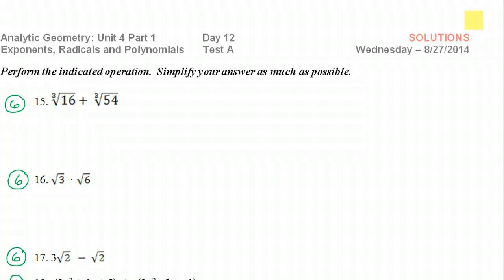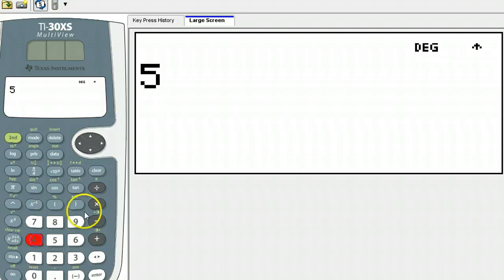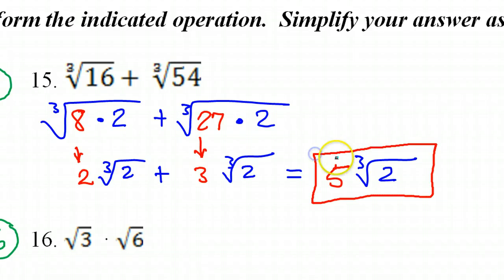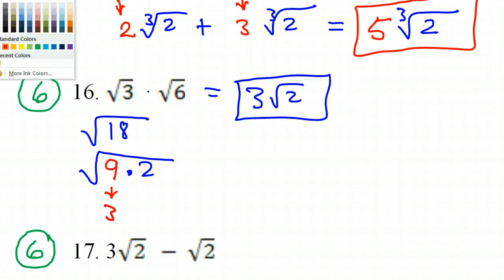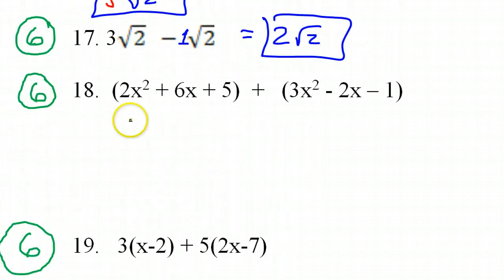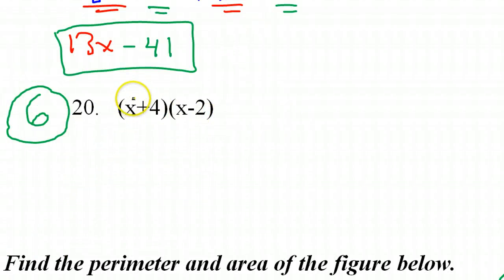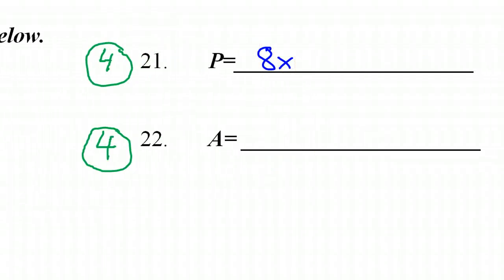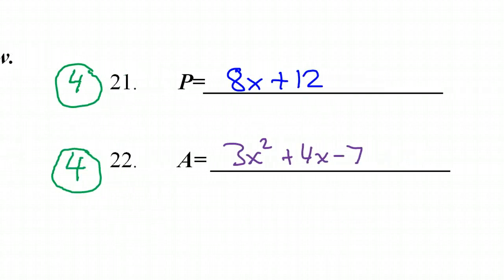Day 12 Test A #15 to #22 Add, Subtract and Multiply Radical Expressions and Polynomial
How do you add, subtract, multiply and simplify polynomials?

How do you use polynomials to solve real world problems?